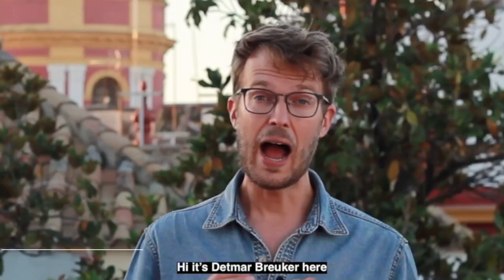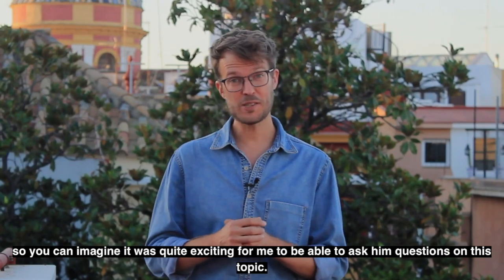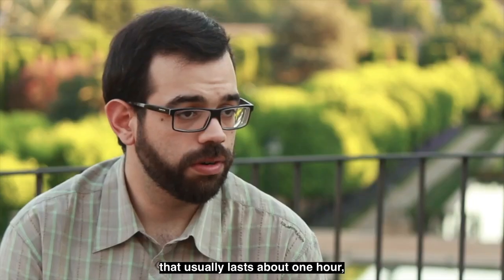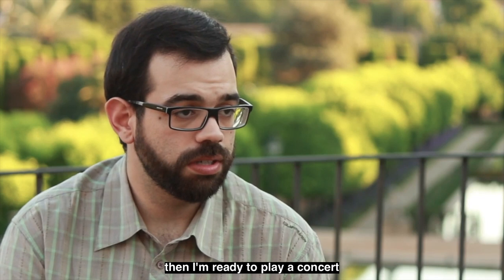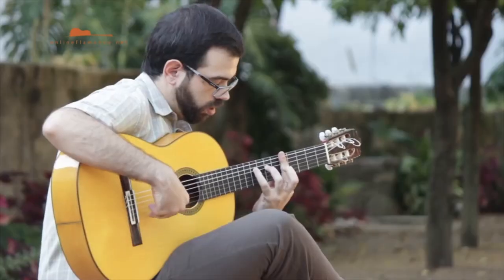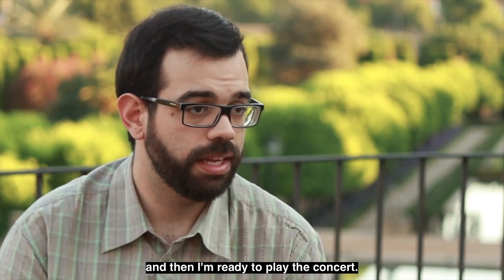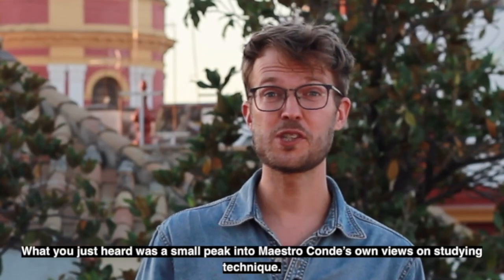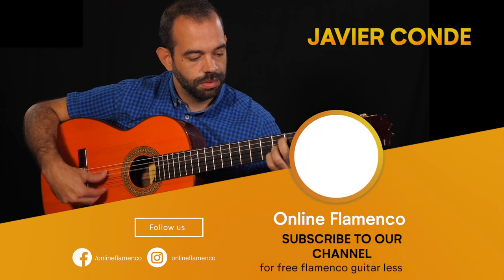Javier Conde about his Study Routine 🎼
In the first of this free video lesson series you'll learn how virtuoso guitarist Javier Conde studies technique.

Want to learn flamenco guitar from Spain's best maestros? Try out the Online Flamenco Academy with more than 500 lessons with a Free 7 Day-Trial

¿Quieres aprender guitarra flamenca de la mano de los mejores maestros de España? Prueba la Academia de Online Flamenco con más de 500 lecciones con una prueba gratuita de 7 días